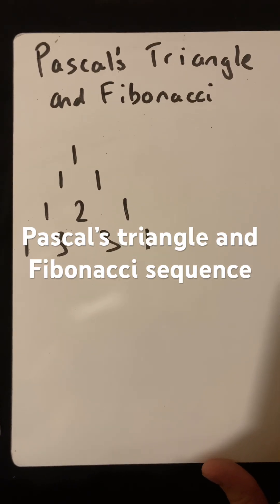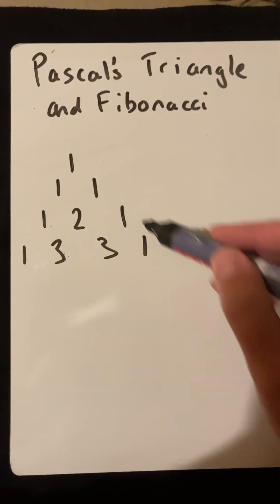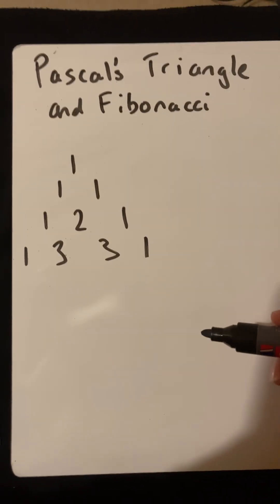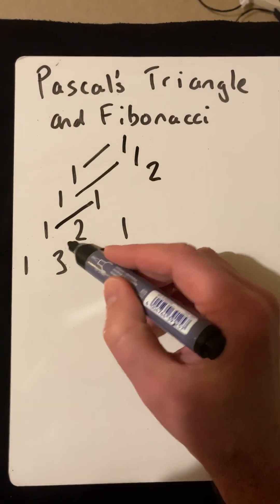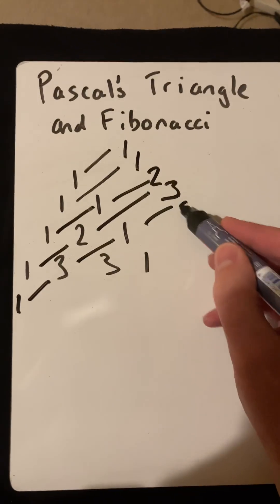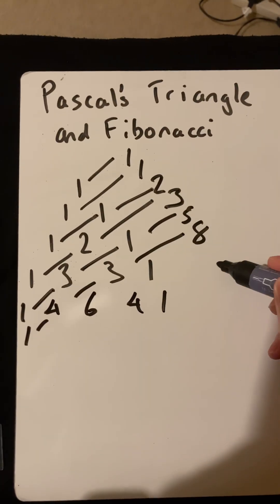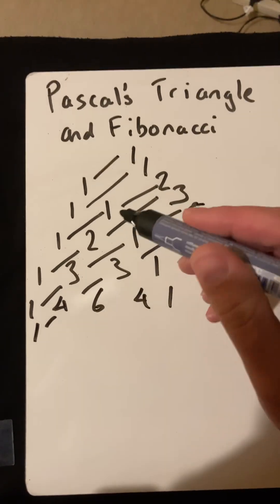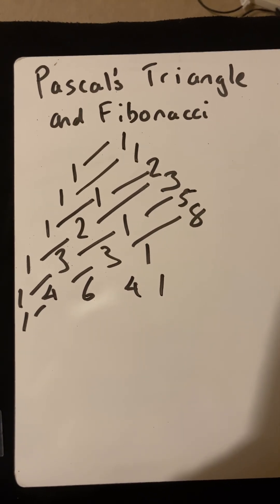Pascal’s triangle and Fibonacci sequence (numbers)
Maths short on Pascals triangle and Fibonacci sequence (numbers)
1,
1, 1
1, 2, 1
1, 3, 3, 1
Taken diagonally
Leads to
1, 1, 2, 3, 5, 8…

Sequences used in binomial theorem and seen in nature

Thanks!